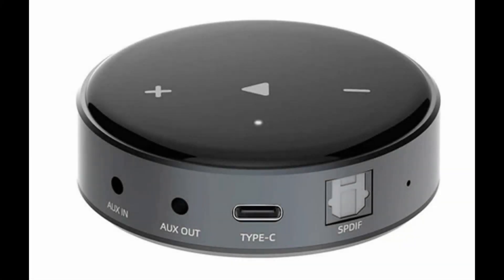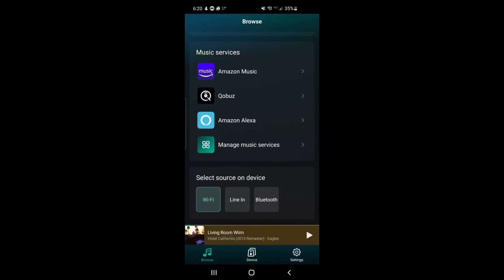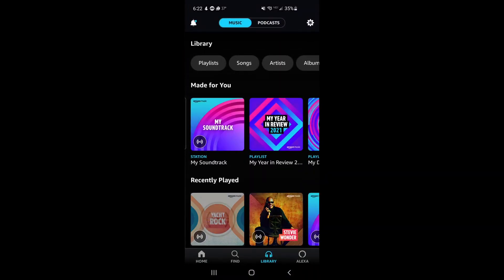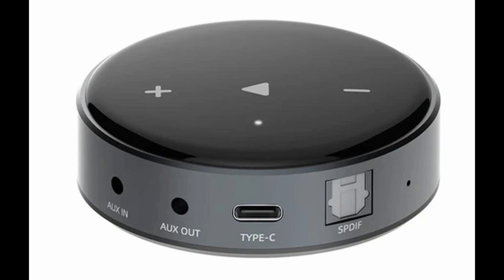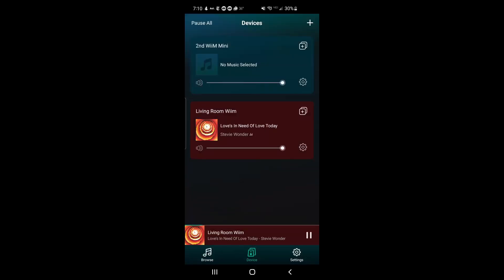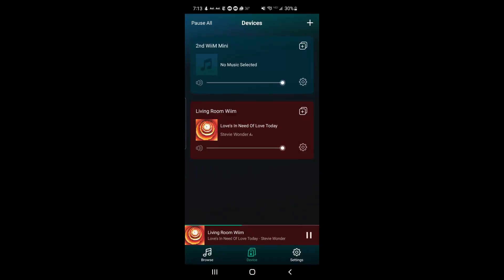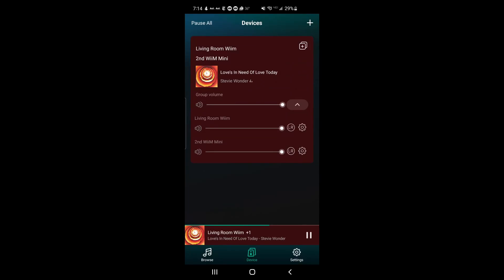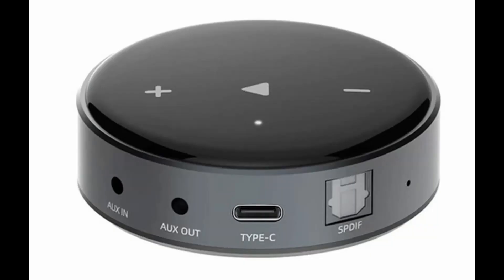Wiim Mini Update Follow Up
We look more in depth at some of the Wiim Mini Streamer's capabilities since its last update.  We check Spotify and Tidal connect.  We check out Qobuz.  There's some clarity on Hi-Res streaming on the Wiim Mini.  We also check multi-room playback and gapless playback.